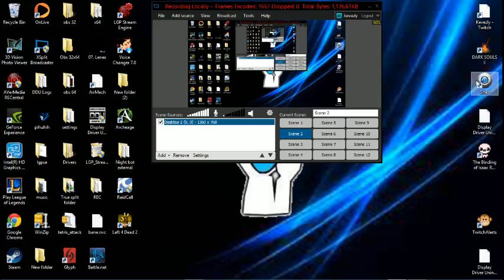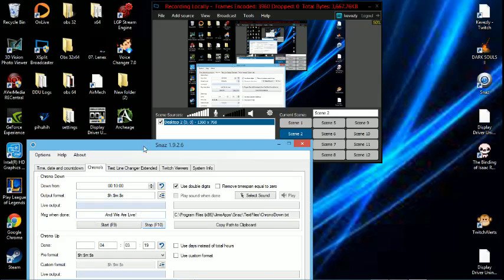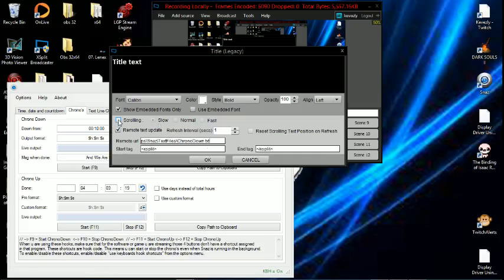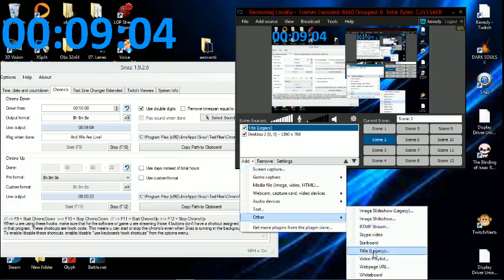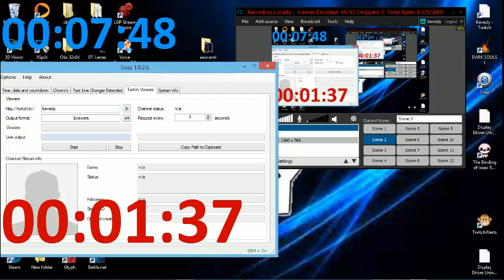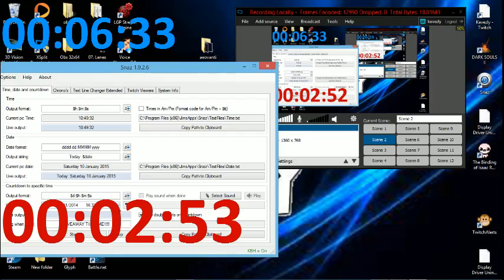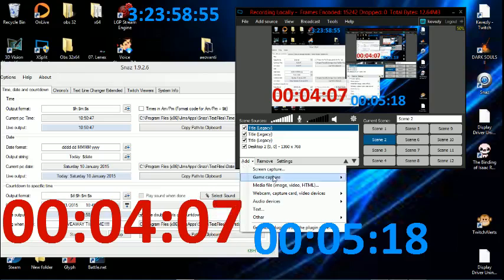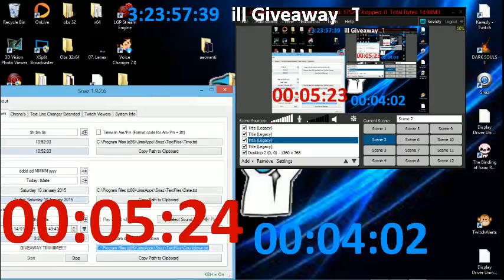Timer For Xsplit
Using the snaz application will make you more prompt for starting, ending, and taking a break during your live stream

Twitter kevezly